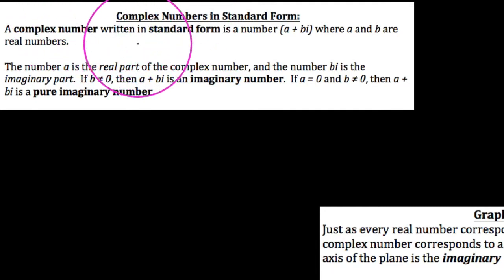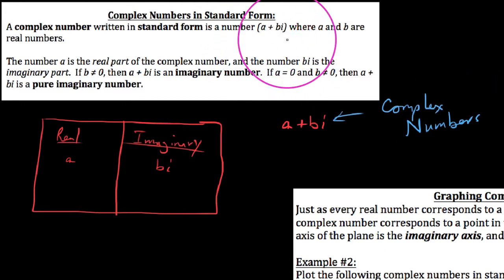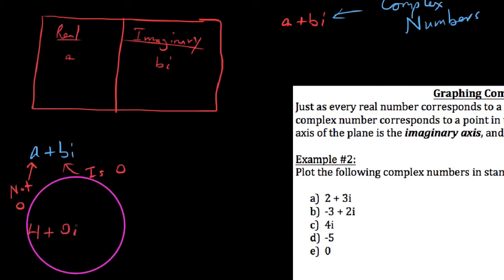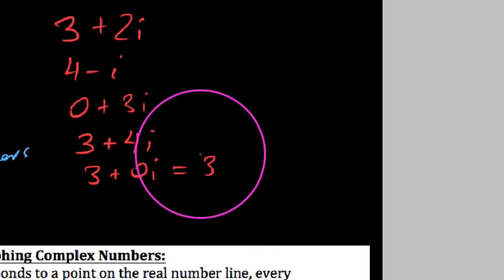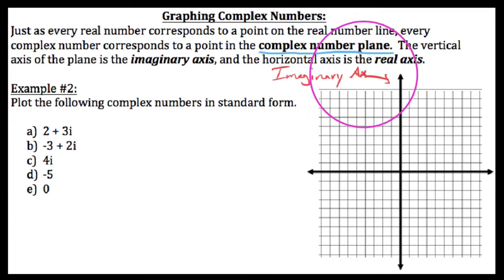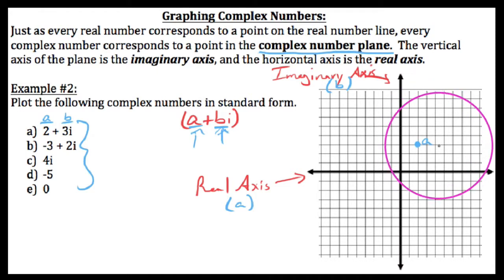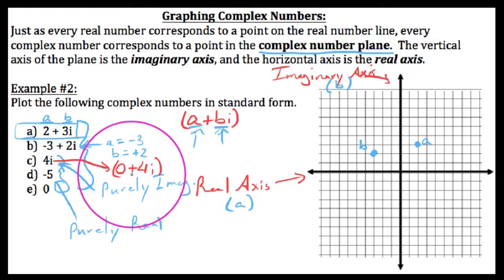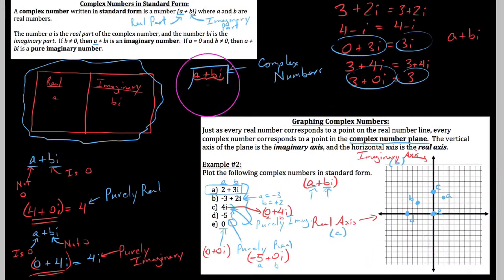HA2 5.4.2 Defining complex numbers & graphing them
In this video I define what complex numbers are.  I also talk about different types of complex numbers.  Lastly I show how to graph complex numbers in the complex number plane.